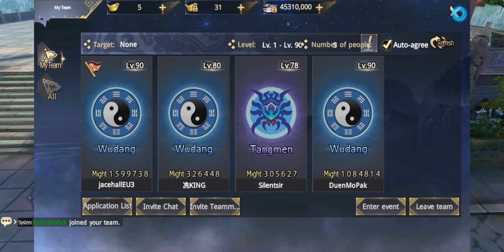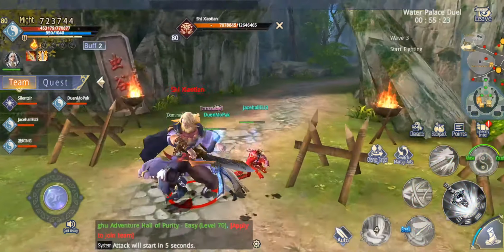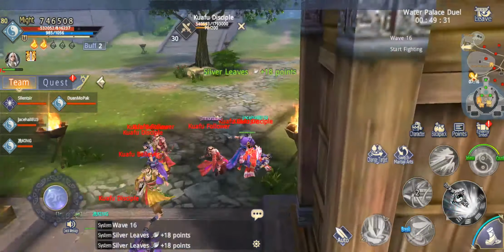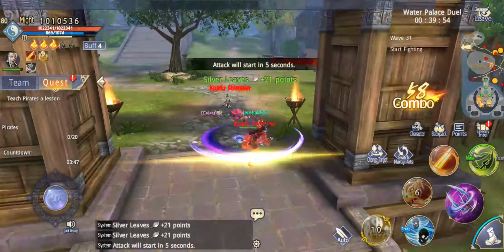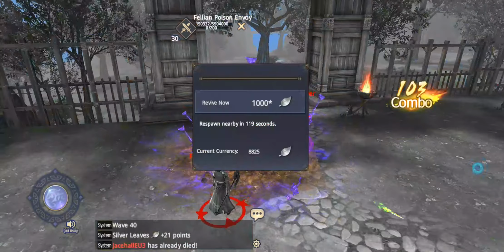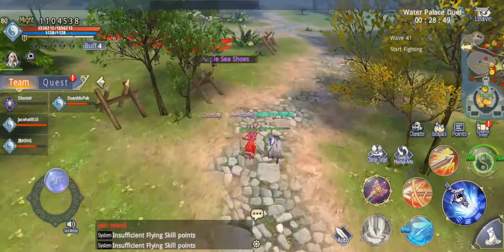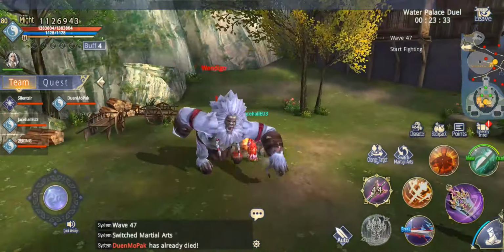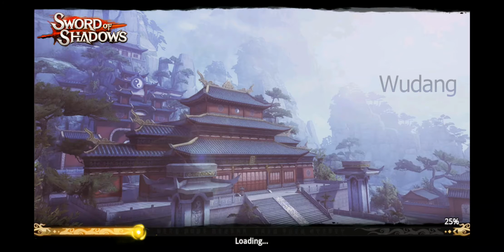Sword of shadows water palace event,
I forgot to mention u need to have done hall of purity and story chapter 8.2 before.u will be able to enter, check out my level 1 to 70 in seconds video and complete the story u unlock and u will be able to enter, only available on weekends UK s.e.r.v.e.r time